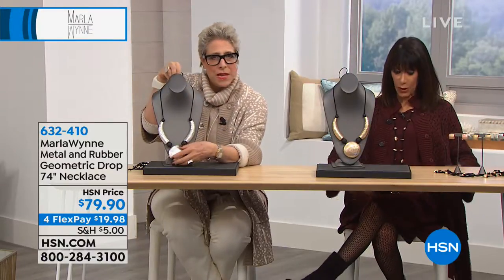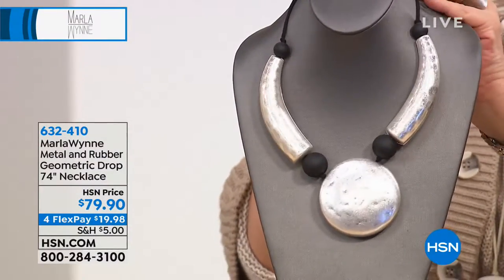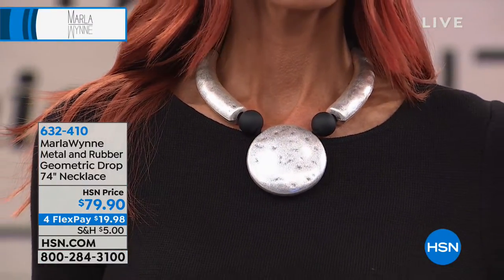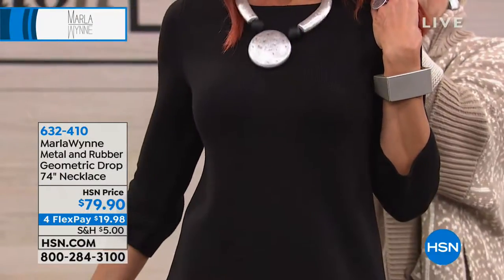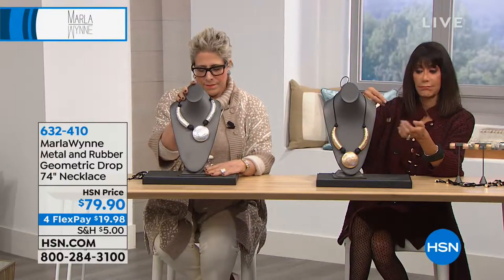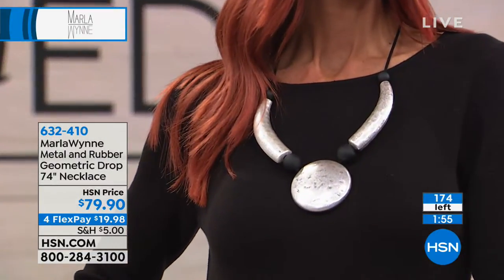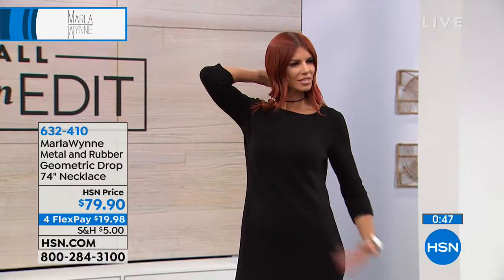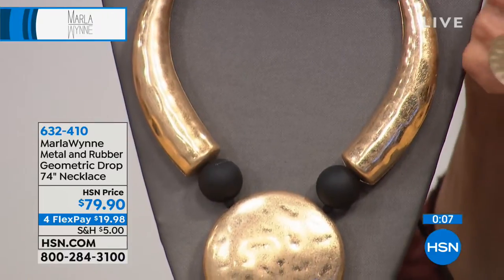MarlaWynne Metal and Rubber Geometric Drop 74" Necklace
Want to put together a look? Interestbuilding is easy with this necklace. Bold shapes and intriguing design make the statement topper great...